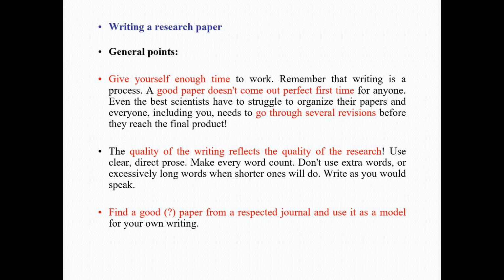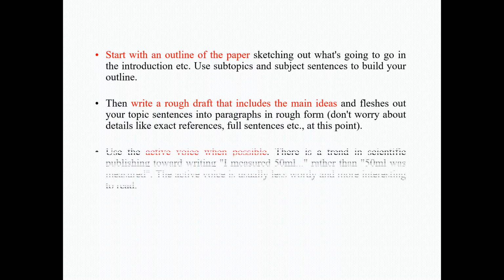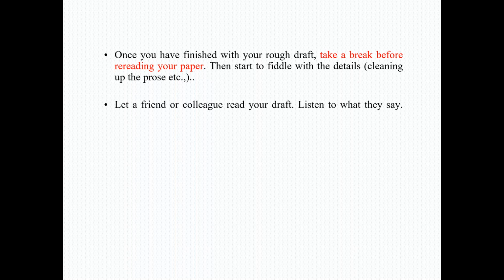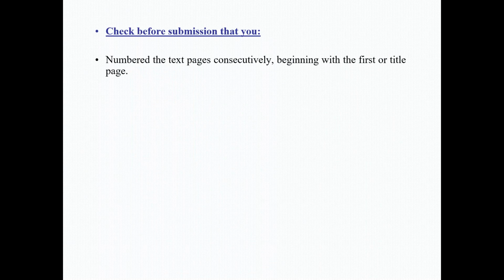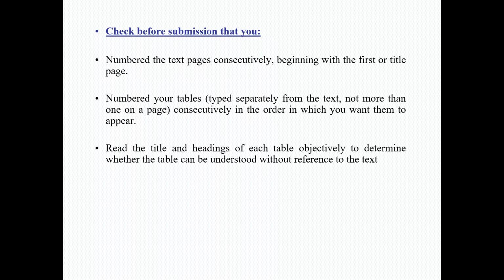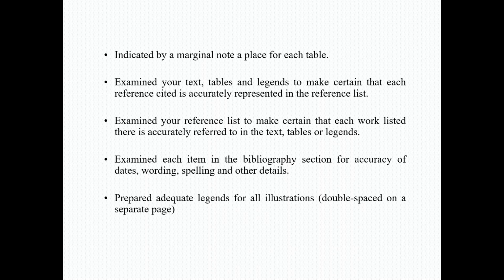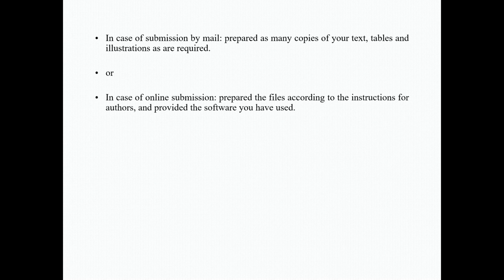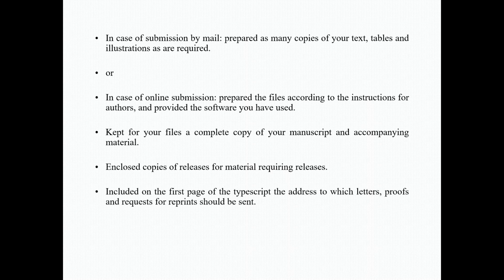Practice of writing research papers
Scientific Writing Lecture # 12

In academics, Scientific Writing is important for writing research articles, research proposals, thesis, and dissertations, etc. This training program is constructed in a way to provide the necessary skills needed in communication to researchers, media, and the general public and thus facilitate the scholars and researchers to succeed in their chosen careers.

My Step by Step Guide to Writing a Research Paper
How To Write Research Paper | Step-by-Step Research Paper Writing Process
How to Write a Paper in a Weekend
How To Read A Research Paper
How to Write an Effective Research Paper
How to write a research paper /@MyResearchSupport
HOW TO WRITE A RESEARCH PAPER /@kaelynthehistorian
Introduction to Scientific Writing / @TeachGlobal
How to write a STRONG research question for research papers /@smartstudent_official
How to improve your English writing skills? /@letstalk
How to Outline and Write a Research Paper: A Step-by-Step Guide